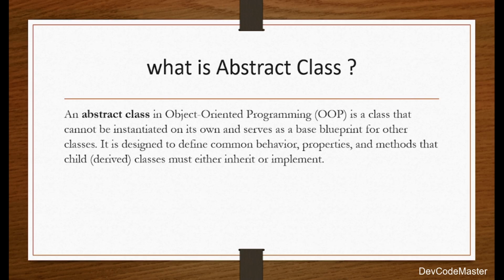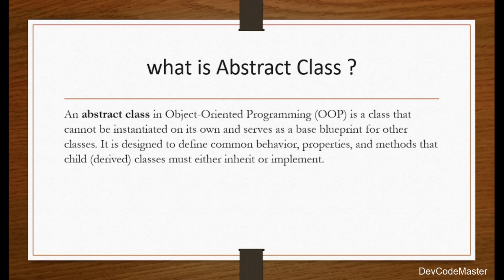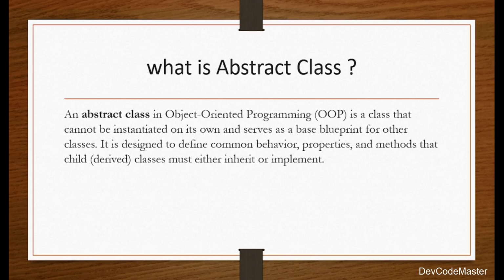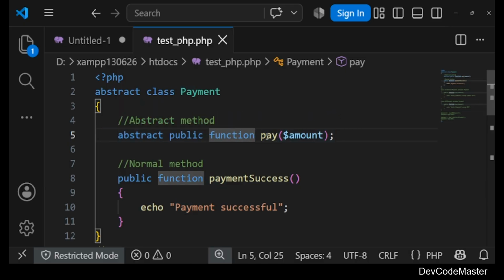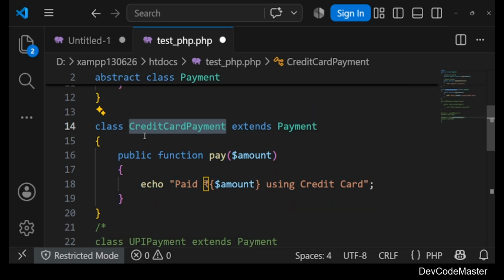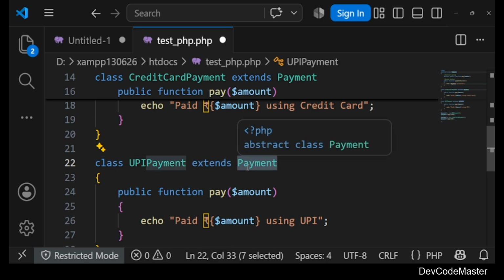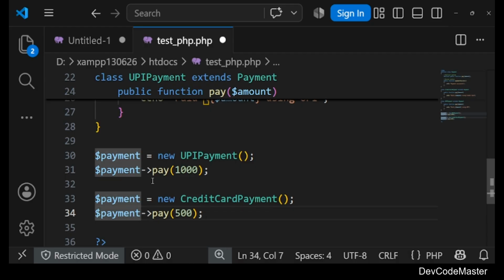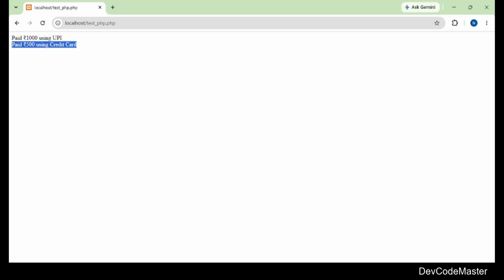Abstract Class in PHP: Everything You Need to Know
In this video, we break down the concept of Abstract Classes in Object-Oriented Programming (OOP) with clear, practical examples. You will learn what abstract classes are, why they are essential, and how to use them effectively in real-world projects.

Whether you're preparing for coding interviews or looking to level up your software engineering skills, this tutorial covers everything you need to know about abstract classes.